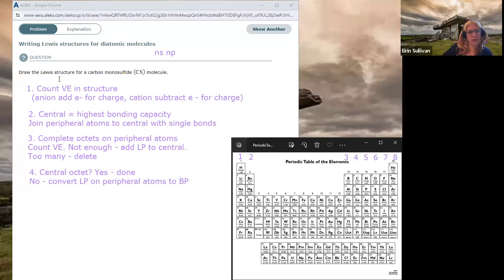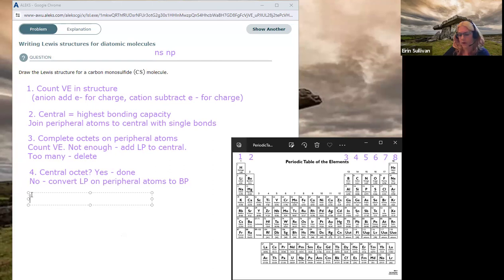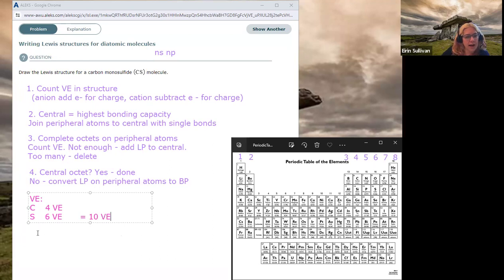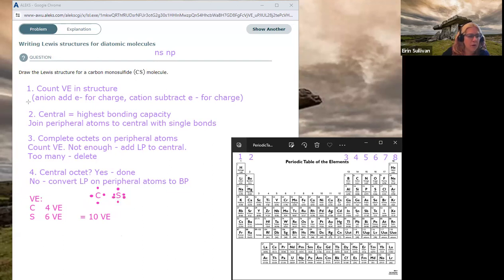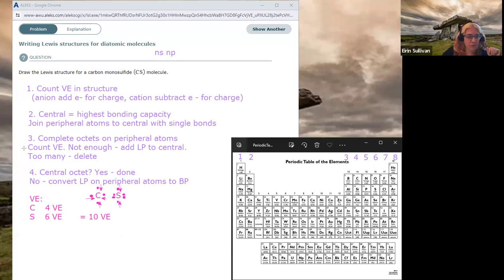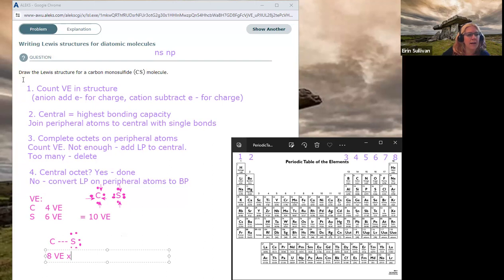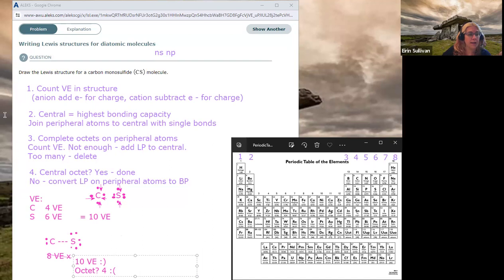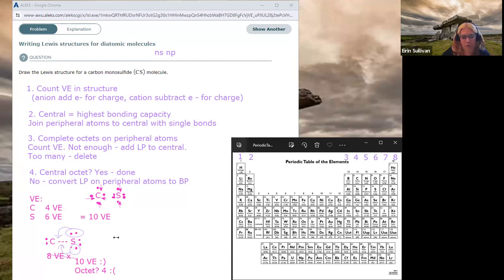Writing Lewis structures for diatomic molecules: example 2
Worked examples of how to approach the ALEKS Goal Topic "Writing Lewis structures for diatomic molecules".